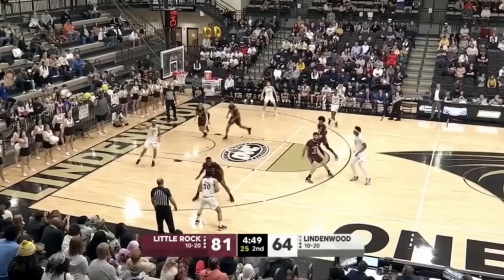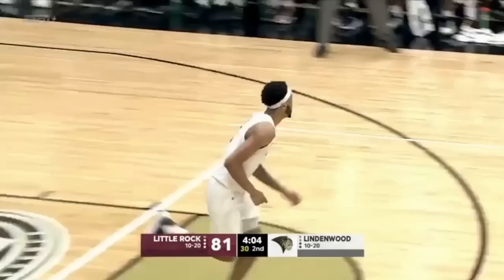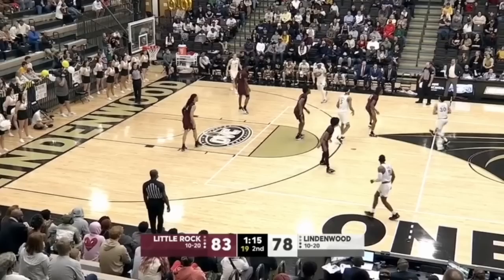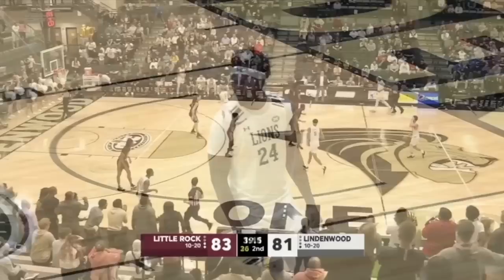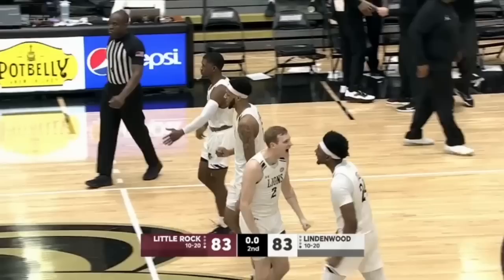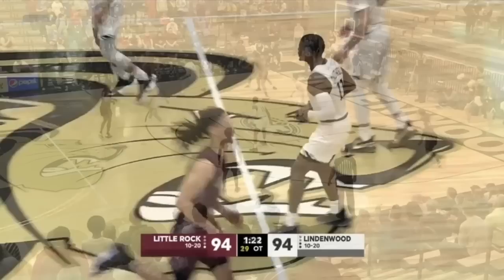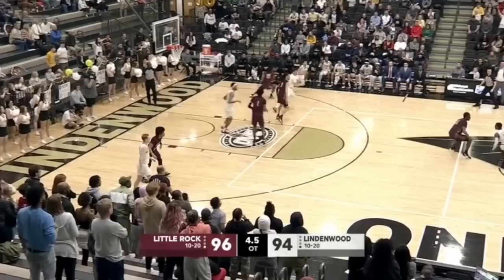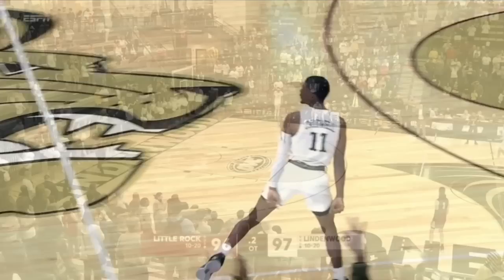Little Rock vs Lindenwood Exciting Ending | 2023 College Basketball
The college basketball game between Little Rock and Lindenwood had an exciting ending as Lindenwood made a big comeback and the game came down to the final seconds.